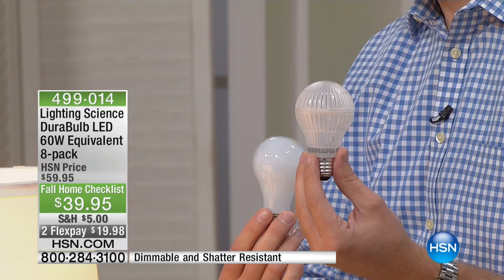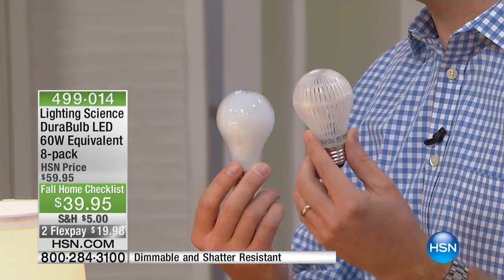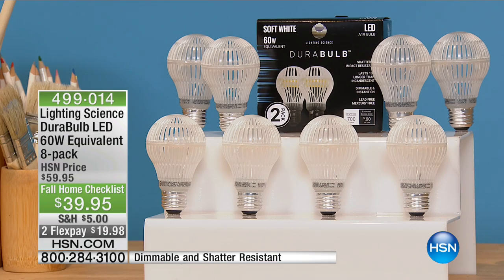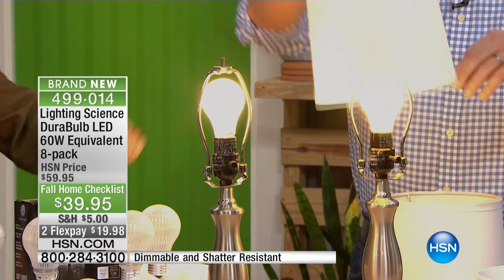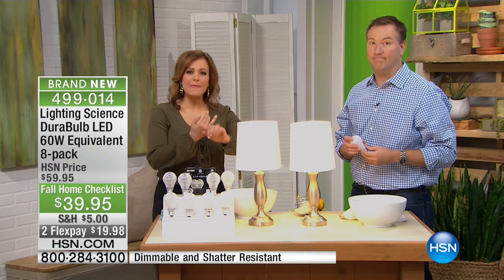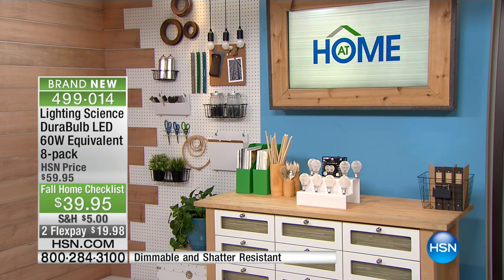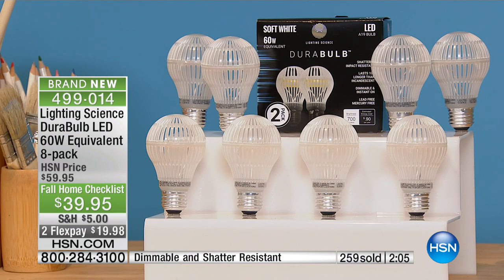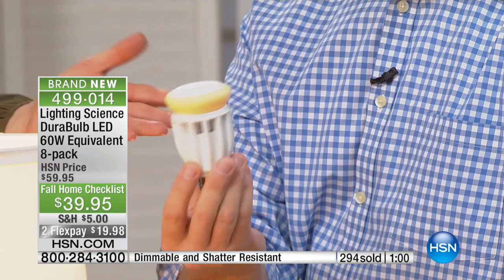Lighting Science DuraBulb LED 60W Equivalent 8pack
Lighting Science DuraBulb LED 60W Equivalent 8pack  Dimmable and Shatter Resistant
Your utility room, the kids' room, the kitchen  there are so many places where you could use one of these...